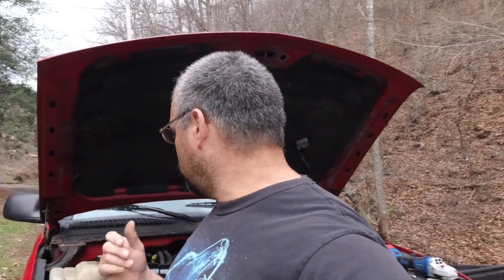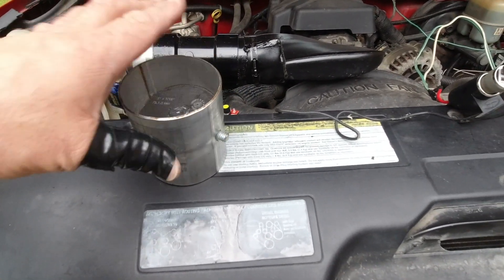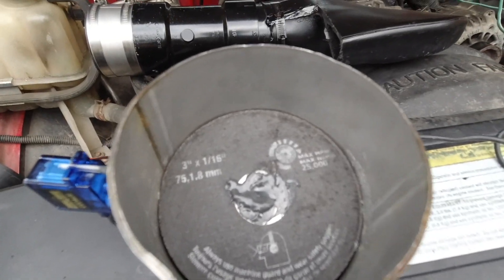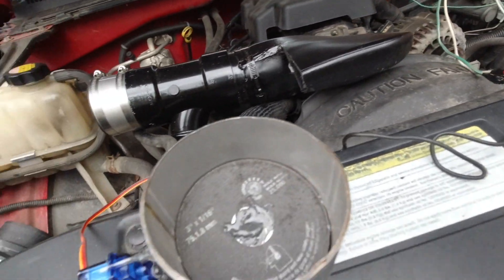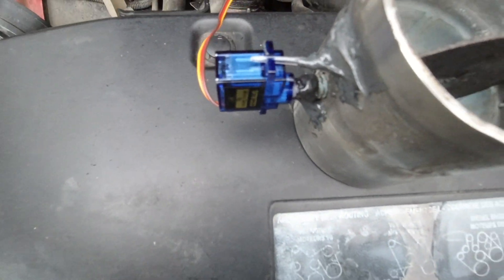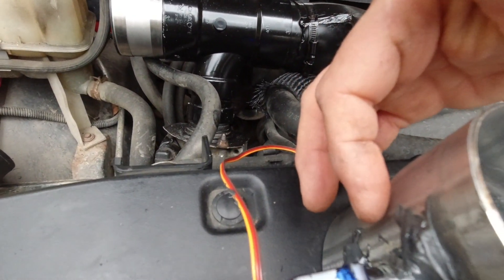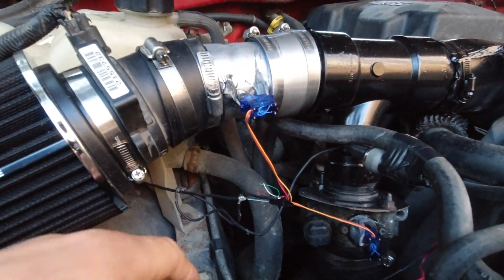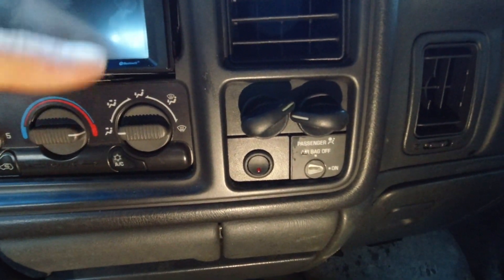Woodgas control setup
In this video, I show the control system I am setting up for the Silverado. I used servos and servo testers to actuate the controls. It should work for what I need.